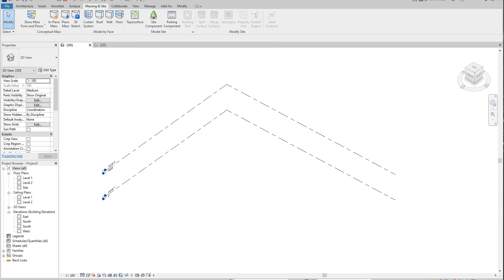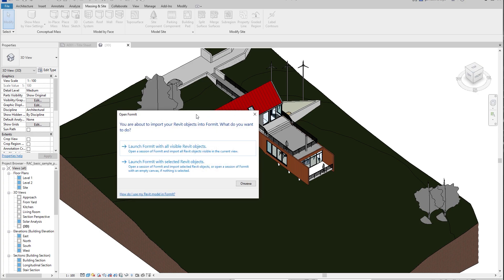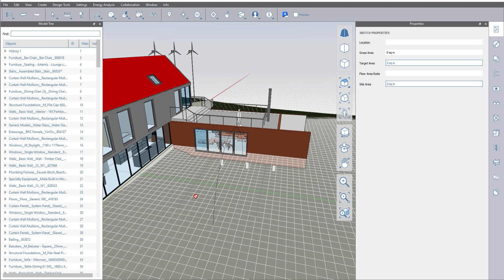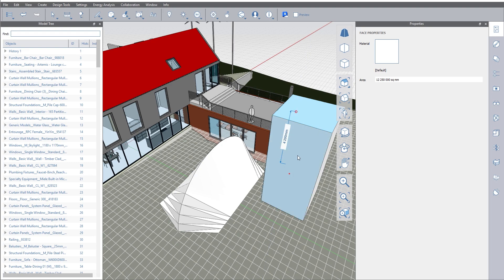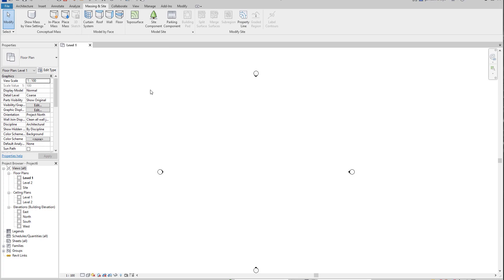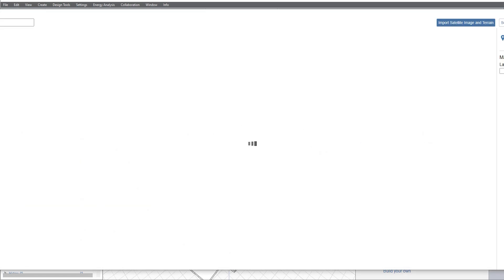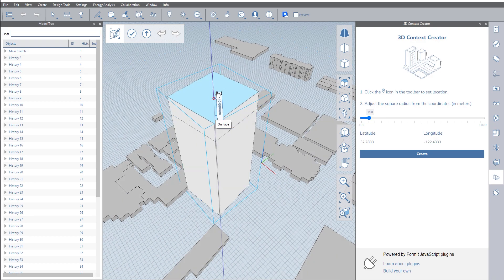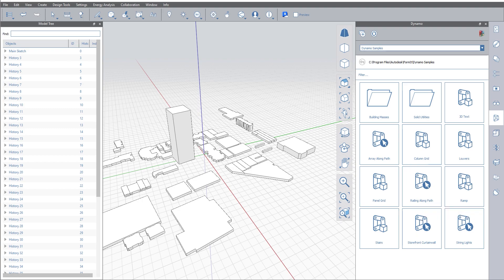Formit and Revit workflow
In this video,  you will see how you can easily workflow Formit and Revit.

𝑫𝒐𝒏'𝒕 𝒇𝒐𝒓𝒈𝒆𝒕 𝒕𝒐 𝒈𝒊𝒗𝒆 𝒍𝒊𝒌𝒆 👍 𝒇𝒐𝒓 𝒕𝒉𝒊𝒔
💬 𝗚𝗘𝗧 𝗖𝗢𝗡𝗡𝗘𝗖𝗧𝗘𝗗💬